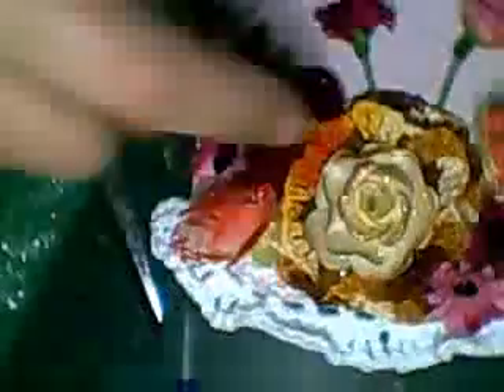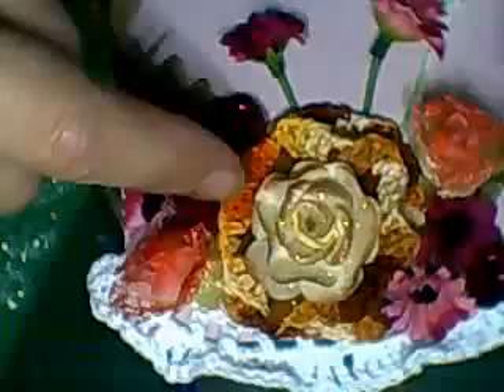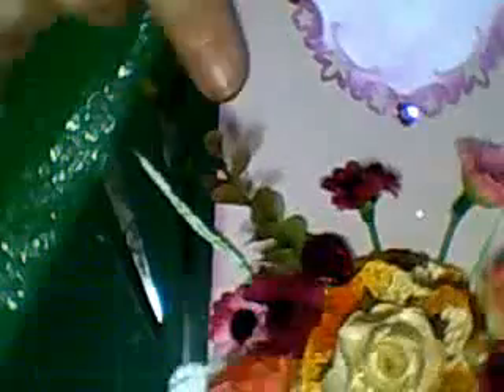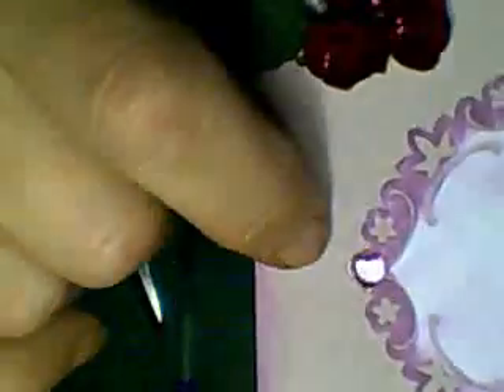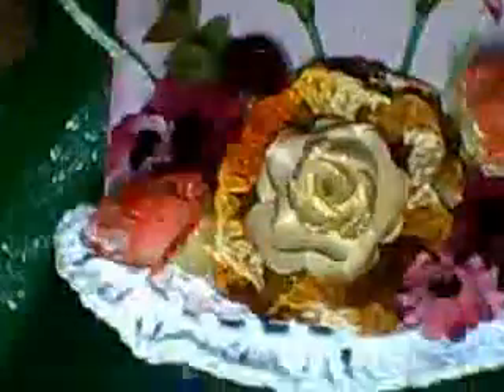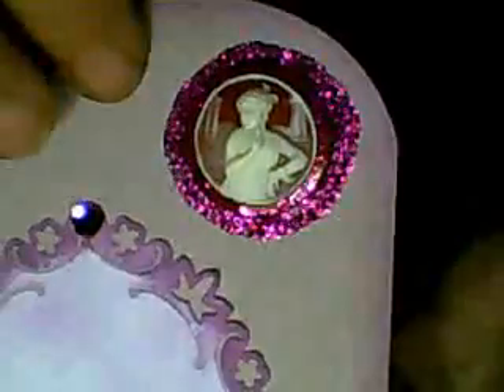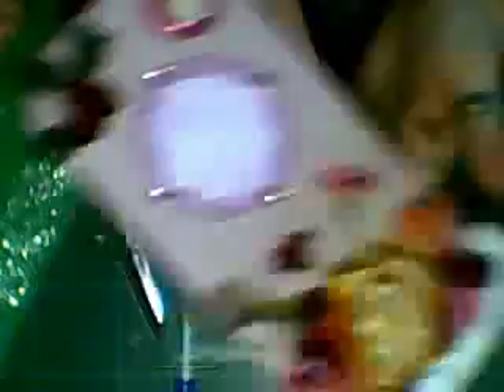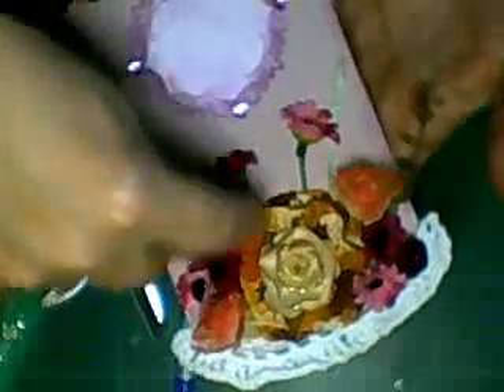Gorgeous Floral Tag - Jennings644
I'm liking these more and more :)